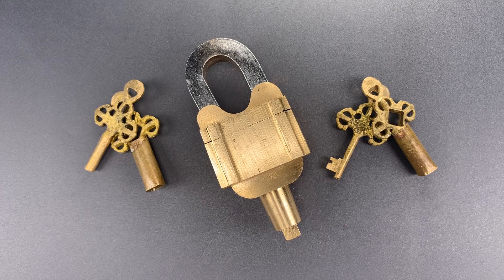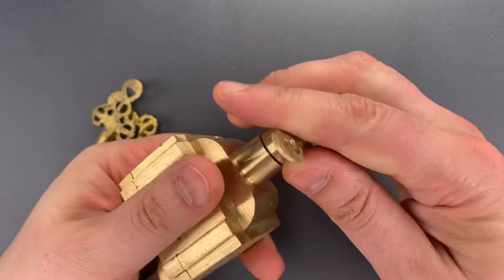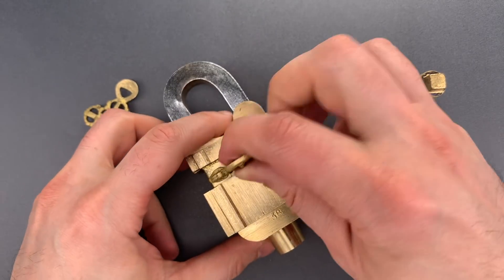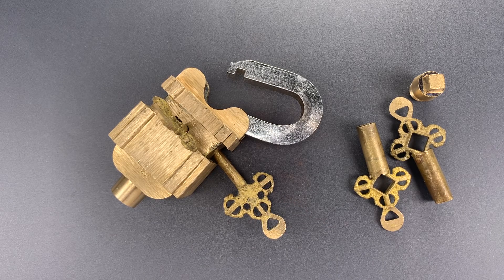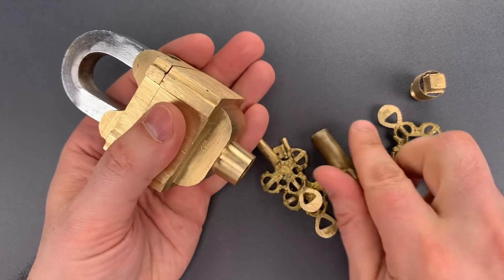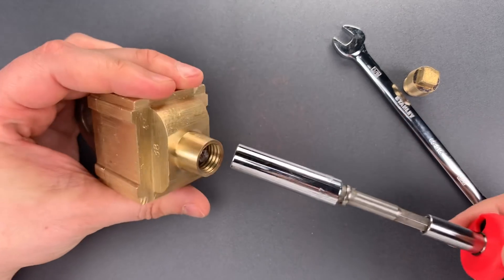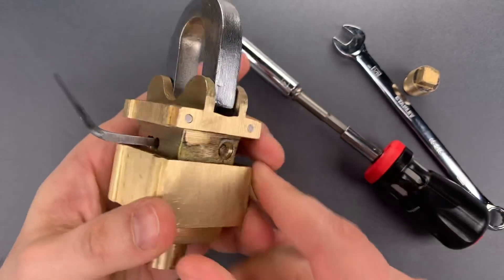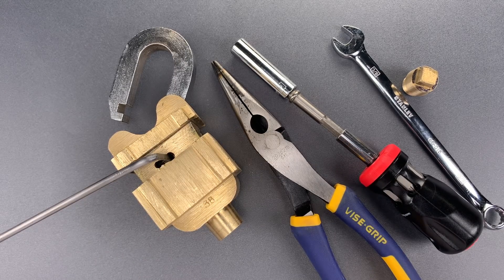[1219] Unusual Indian Lock With FOUR Keys!